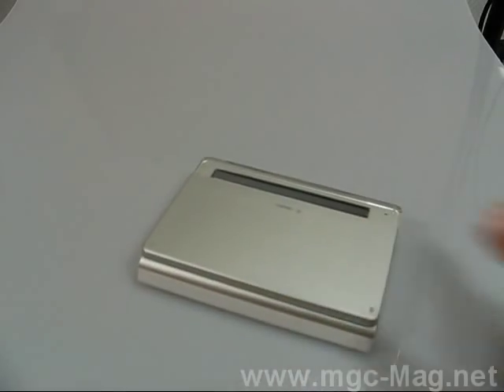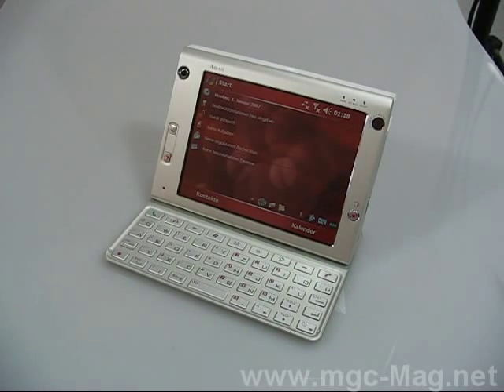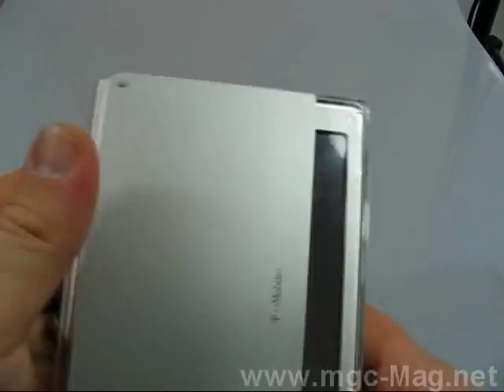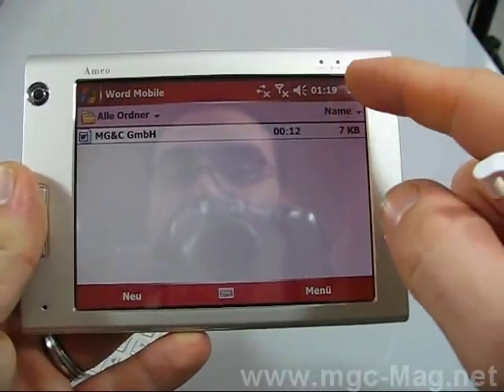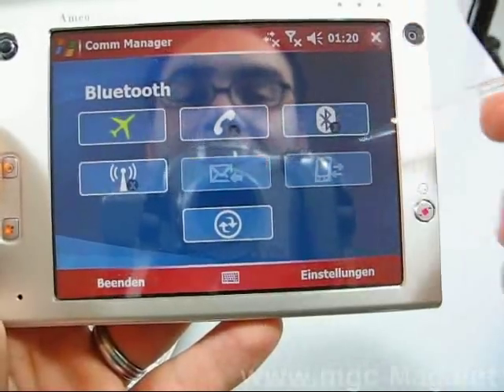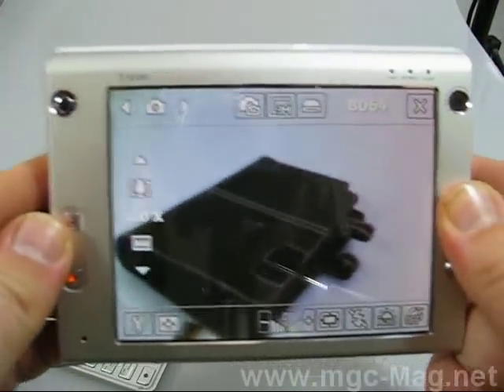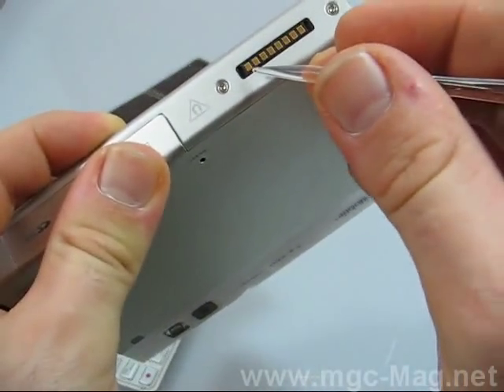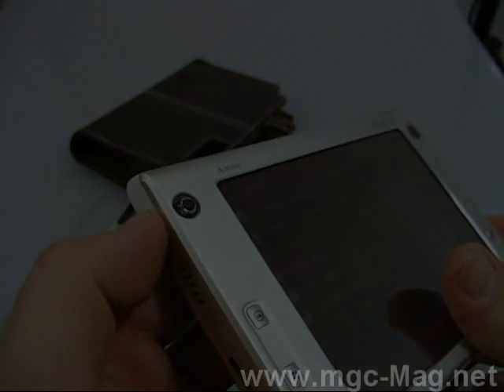HTC X7500 Athena T-Mobile Ameo - Handling and Menu Part 1